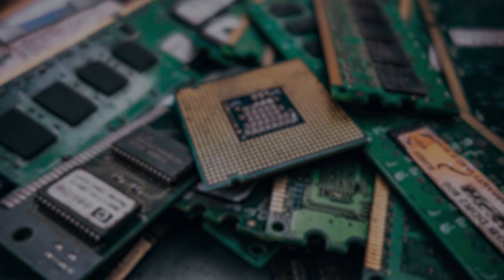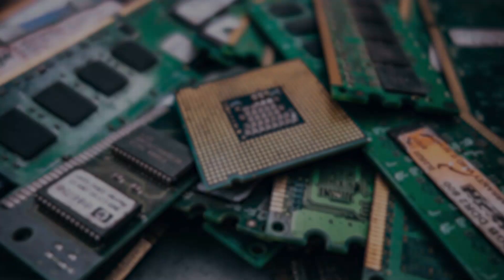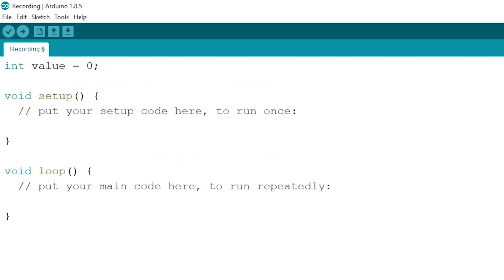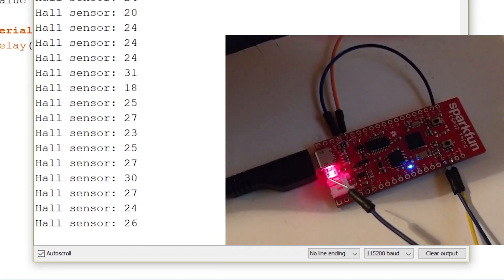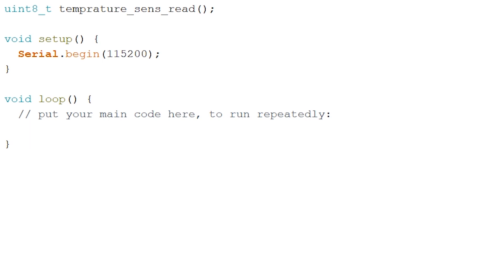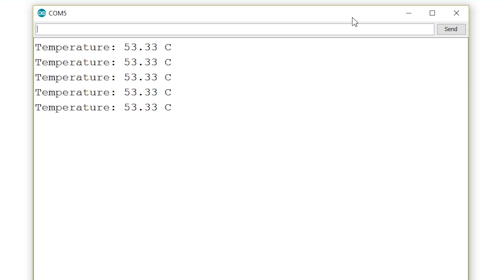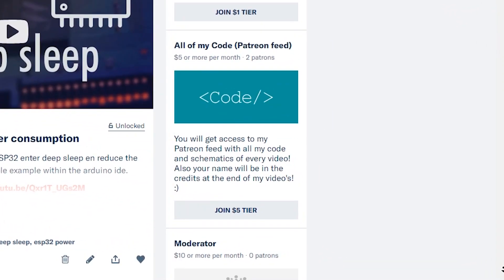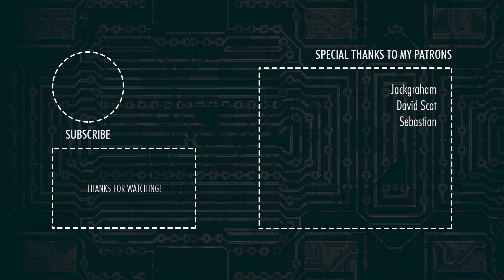ESP32 Internal sensors - temperature, hall & touch sensors arduino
ESP32 Internal sensors - temperature, hall & touch sensors in arduino. Today we will be accessing all three kinds of internal sensors of the esp32.